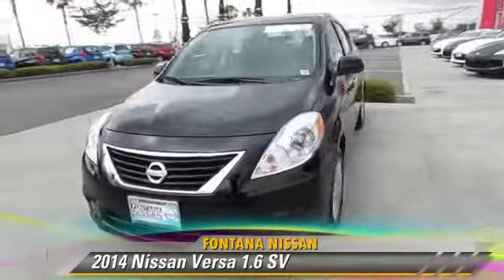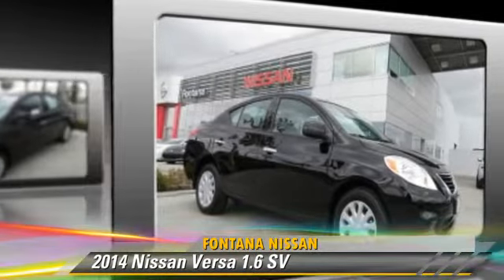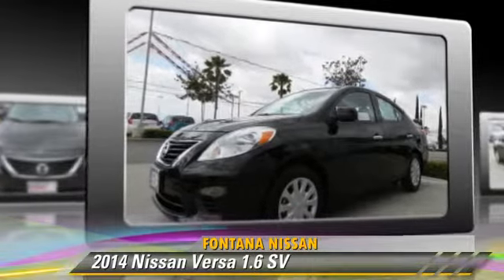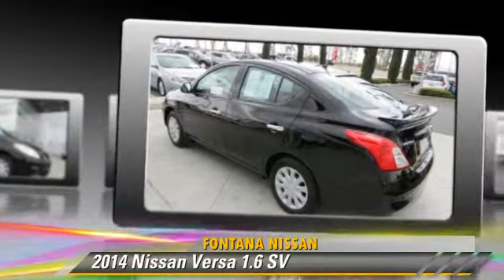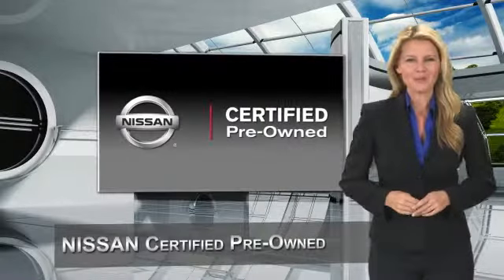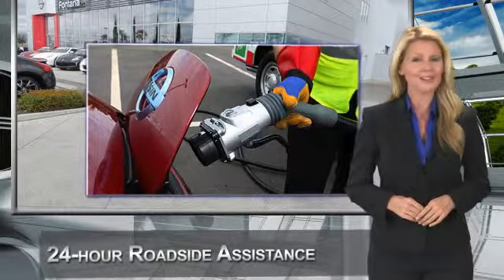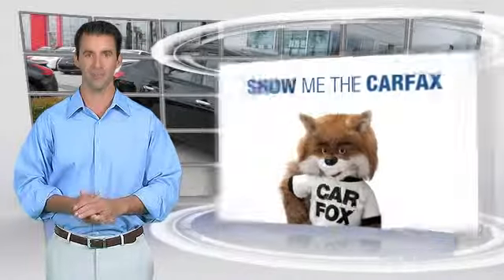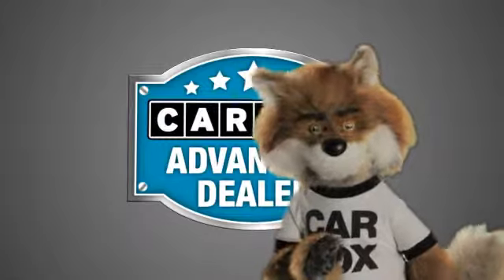Fontana Nissan, Fontana CA 92336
Fontana Nissan

[DFIN:3:2990880:I:1398:D5C94360:a43c9a3f67c58d7234b8f8cfcf705f17]